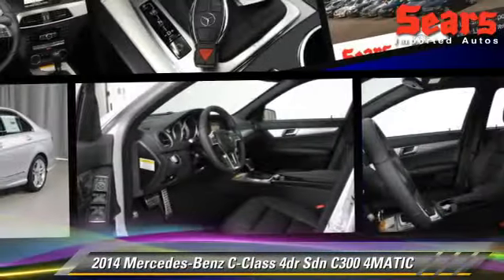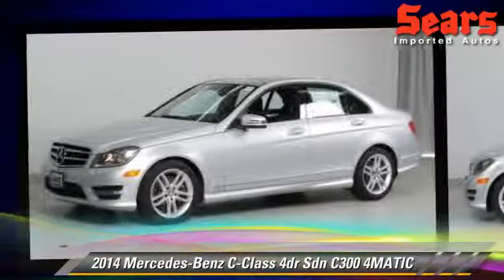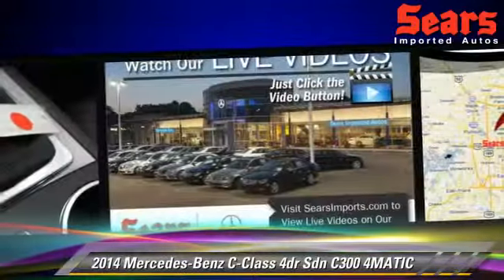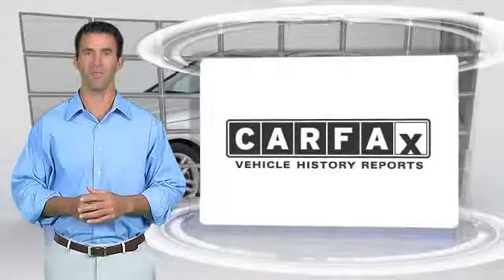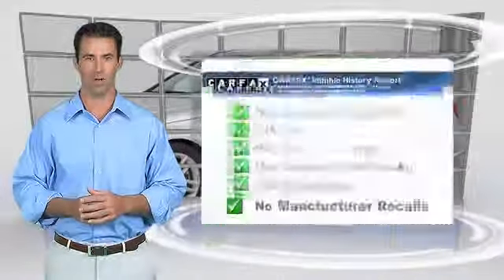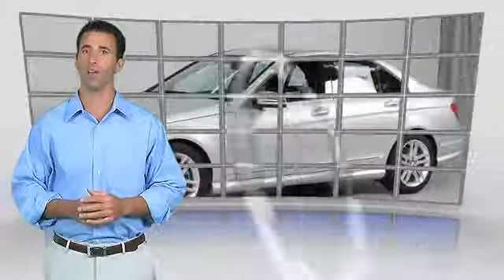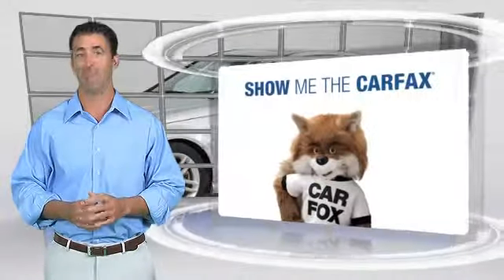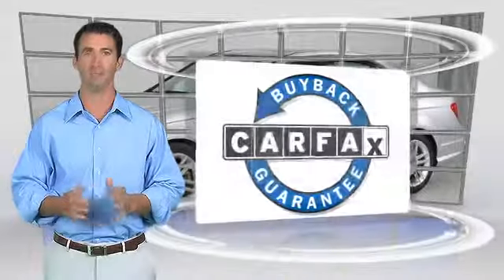Sears Imports, Minnetonka MN 55305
Sears Imports

[DFIN:3:2958479:I:2808:76190EEE:6c0fe6757366c66d3f46085d6f6361ea]